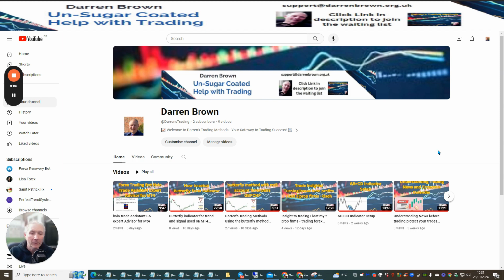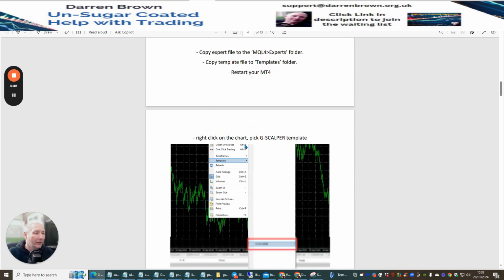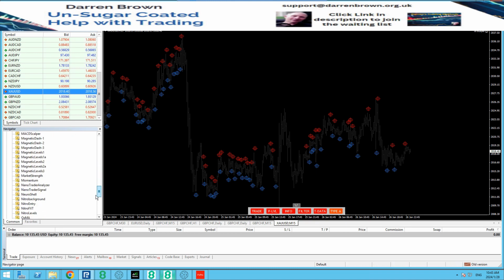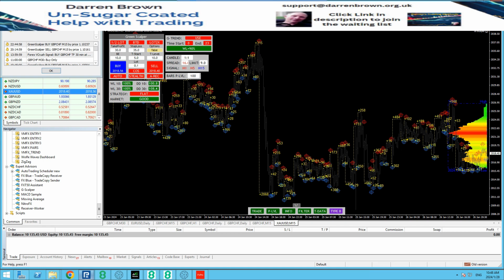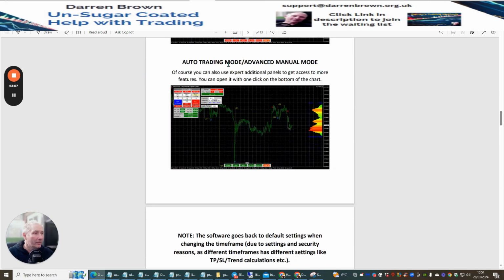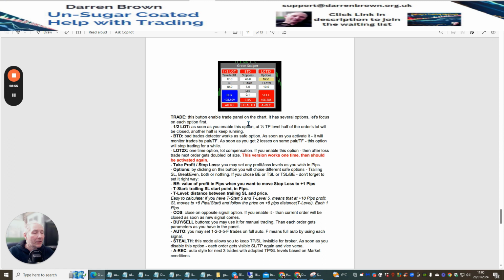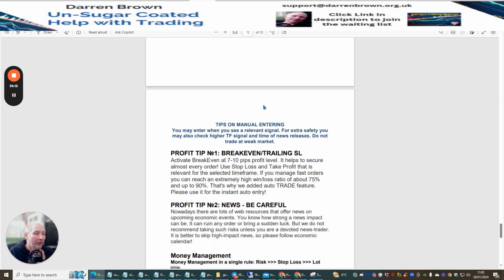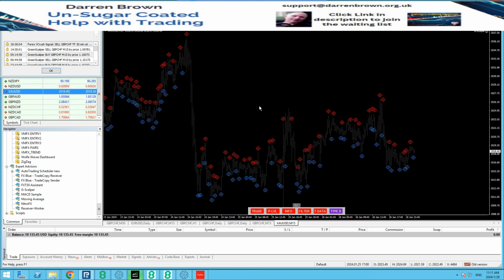G Scalper Setup Scalping Forex Trading in 5 minute & 15 minute time frames with a EA Expert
G Scalper Setup Scalping Forex Trading in 5 minute & 15 minute time frames with a EA Expert Advisor for MT4

📈 Have you got on the Trading Membership waiting list yet - why not all you have to do is email me at 📧 asking me to be added to the waiting list and when you sign up I will give you 30+ plus indicators and EA's included. which will include custom EA's every single month. which you can use included in this great Academy! for MT4 and MT5 Trading Platforms. which can be used for Forex, Stocks, Commodities, indices, Crypto.

Hi everyone, in this video, I will be sharing my trading methods and strategies. I'll walk you through the process of extracting data, running expert advisors, and using different indicators. I'll also explain how to copy templates and set up your charts. Throughout the video, I'll provide tips and insights on how to make profitable trades. Make sure to follow along and take notes as there are action steps for you to implement. Let's dive in!

Timestamps:
00:00 Introduction
00:48 Markets Closed
02:53 Data Extraction
03:48 G Scalper Indicator
04:26 Running Manual
05:46 Expert Advisors
06:09 Algorithm in Numbers
06:56 Opening Data Folder
08:36 Setting Up Charts
10:09 Exploring Different Uses
11:19 Placing Trades
11:58 Expert Settings
12:42 Finding More Profitable Options
13:17 Turning Off Unnecessary Indicators
13:48 Grey Areas and Troubleshooting

If you want to learn about G Scalper Setup Scalping Forex Trading in 5minute & 15-minute time frames with an EA Expert, you can check out:

📈 Have you got on the Trading Membership waiting list yet - why not all you have to do is email me at 📧 asking me to be added to the waiting list and when you sign up I will give you 29 plus indicators and EAs included.

This video is all about G Scalper Setup Scalping Forex Trading in 5minute & 15-minute time frames with an EA Expert   but also tries to cover the following subject:
-G Scalper MT4 Expert Advisor
-Scalping Indicator with 5 and 15-minute time frames
-Strong forex pairs MT4 Indicator

If you were trying to find more details about G Scalper MT4 Expert Advisor or Scalping Indicator with 5 and 15-minute time frames did this video aid?
Perhaps you would like to comment listed below and let me understand what else I can assist you with or details on G Scalper Setup Scalping Forex Trading in 5-minute & 15-minute time frames with an EA Expert.